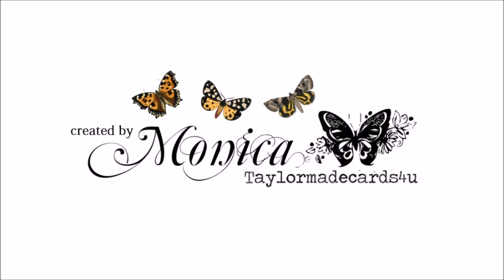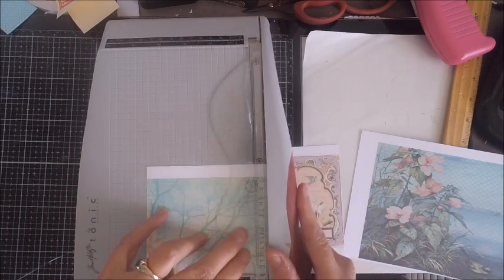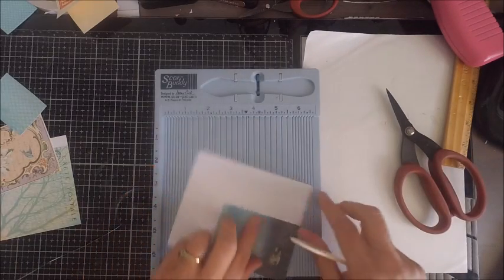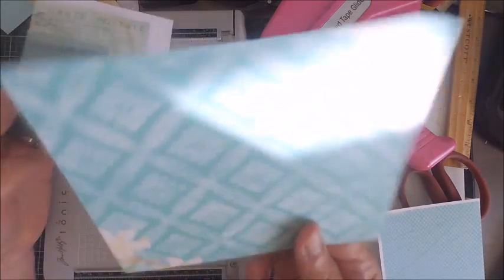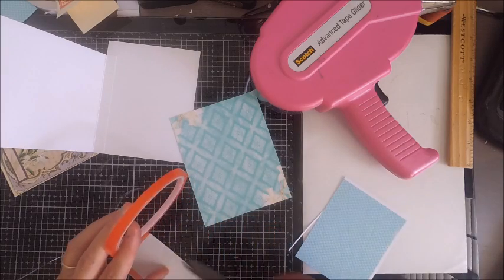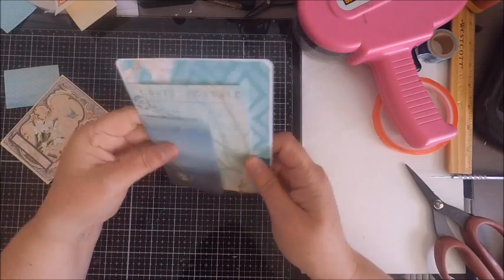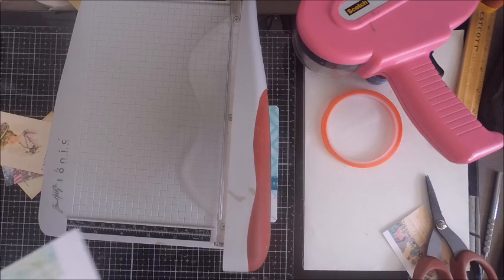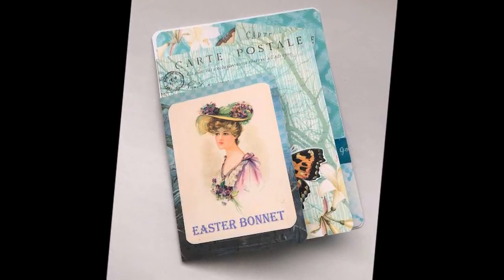Passport to Spring - Easter Card using my April digital kit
April Passport Kit - Passport to Spring

• Tonic Studio Guillotine Comfort Trimmer 8.5`` By Tim Holtz-Grey/Red #bicwarehouse
[ Amazon US ]

• Scor-Pal SP106 Scor-Buddy Eighths Mini Scoring Board 9"x7.5" Imperial, Multi
[ Amazon US ]

• Ranger Ink - Tim Holtz Distress Ink Pads - Walnut Stain

• Craft Perfect -Double Sided Adhesive Redline Tape - 6mm x 5m — Tonic...
[ Amazon US ]